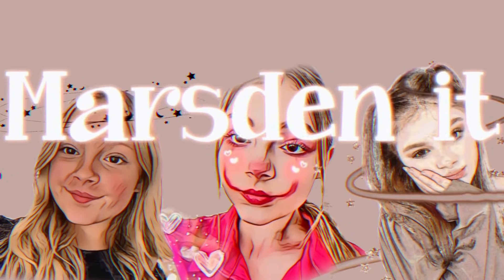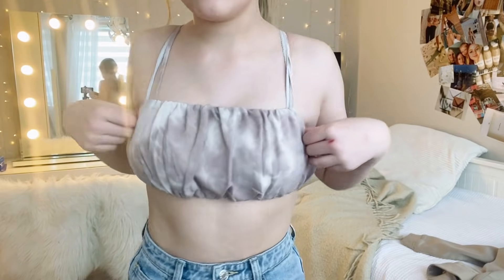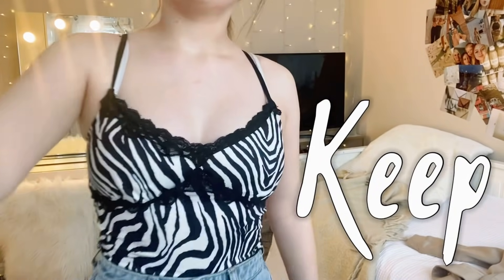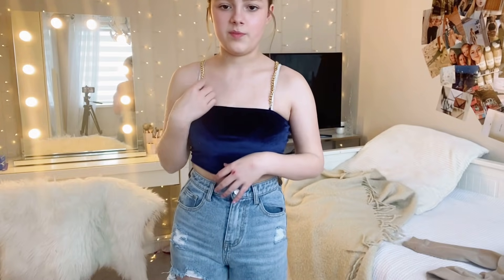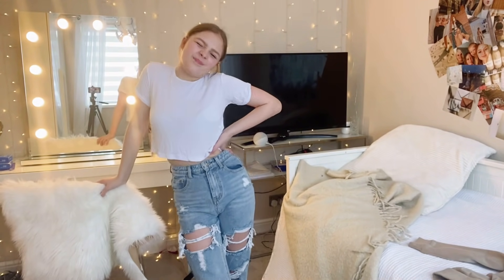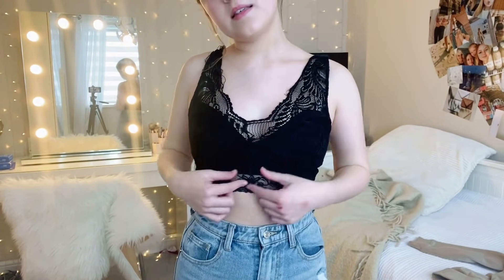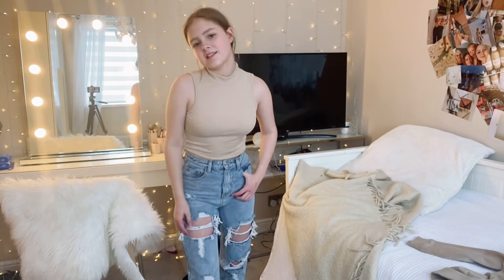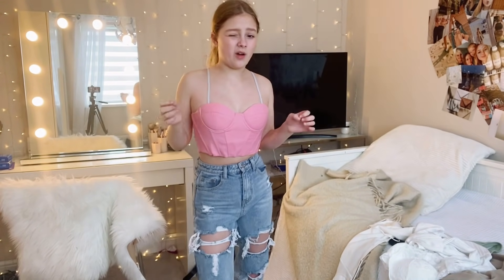I try on every top I have | keep or charity! Part one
Trying on every top in my fav top drawer!

Please be safe wherever you are! ❤️❤️

Likee: beautybrookeclan
Instagram and snap: beautybrooke123
Funimate: officialbeautybrooke
Younow: beautybrookeclan

Brooke x